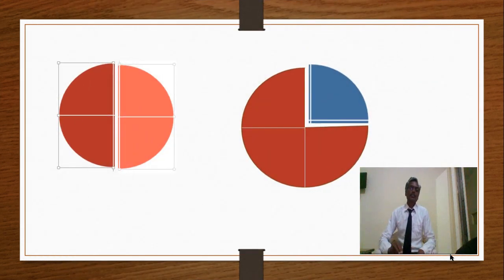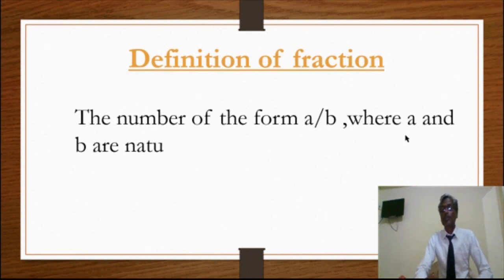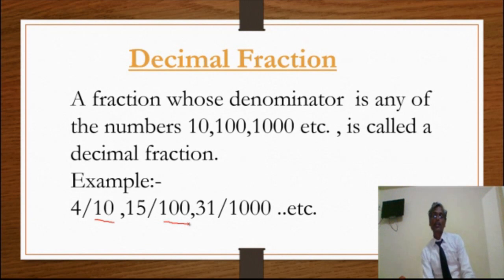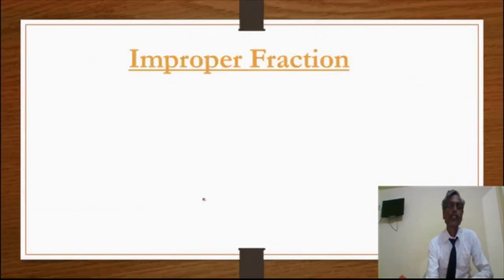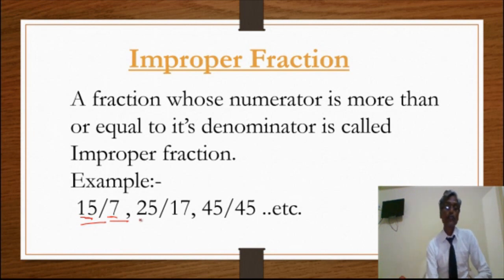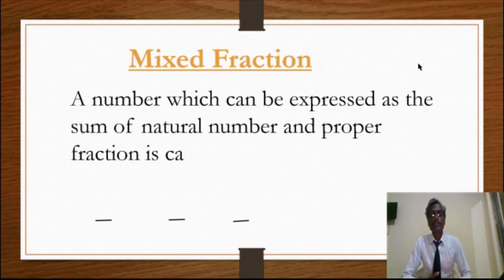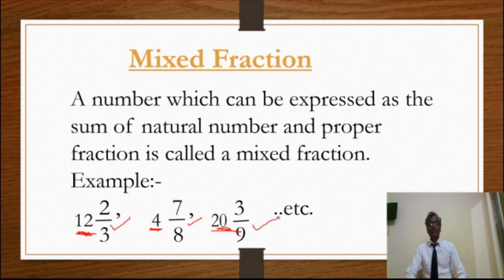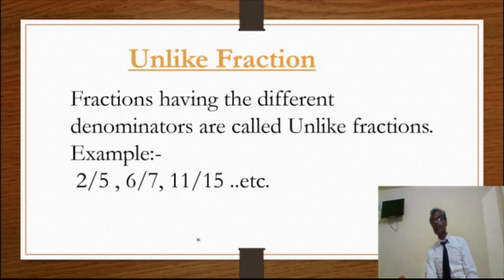Overview of Fractions | Class-7-Maths | Ramayan yadav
Hello Students in this video you will be learning about the overview of Fractions and types of the fraction.